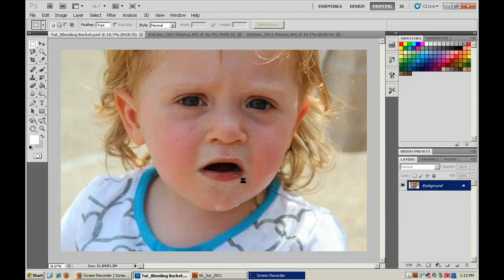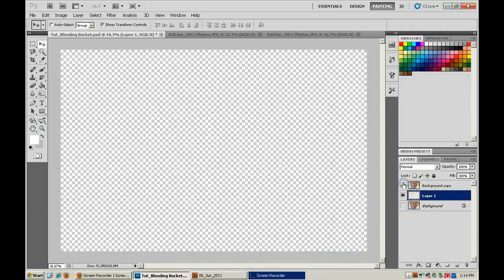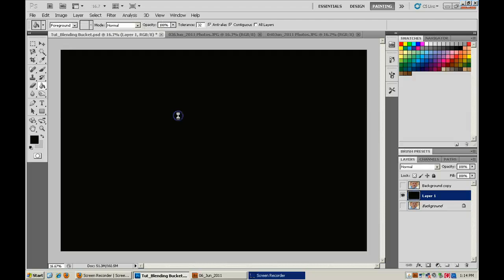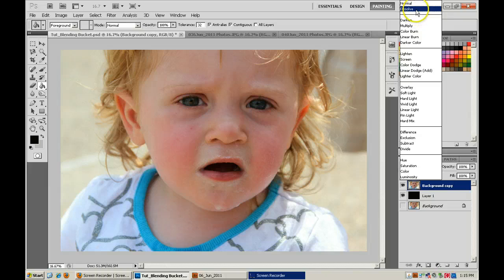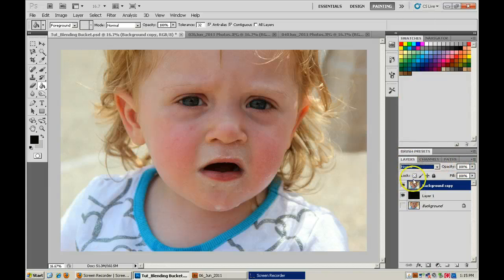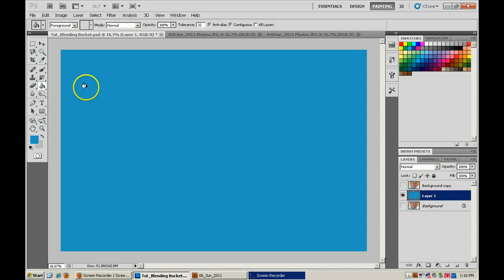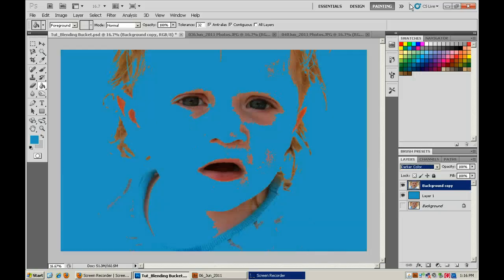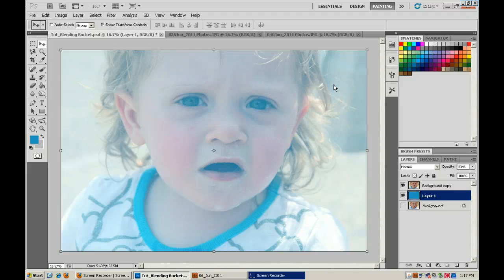LV2 Tutorial #14: Blending Modes & Paintbucket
Using paintbucket to add layer of color and blend using layer style modes.